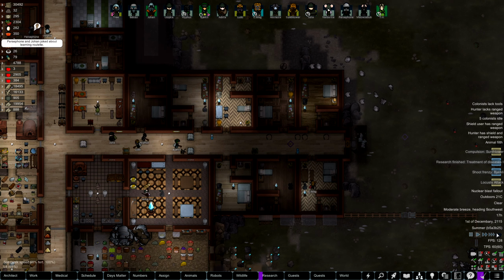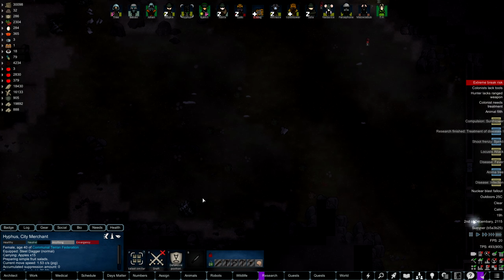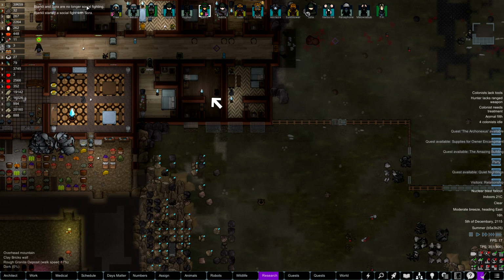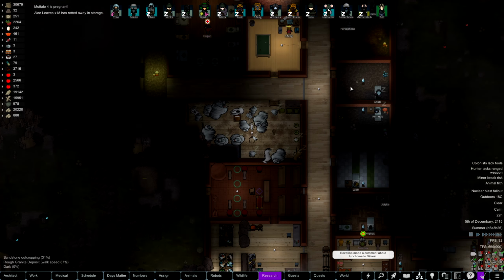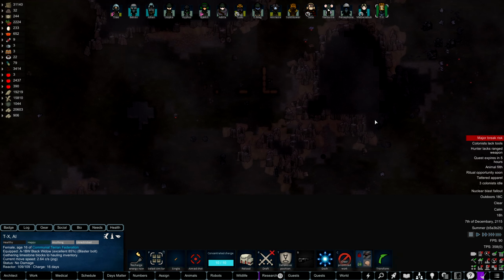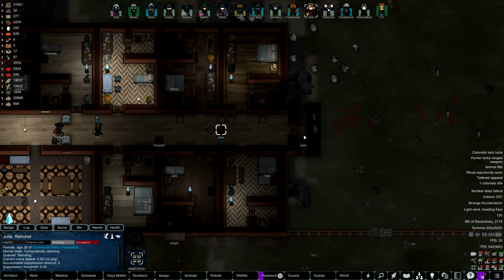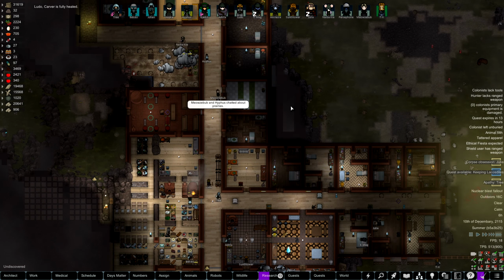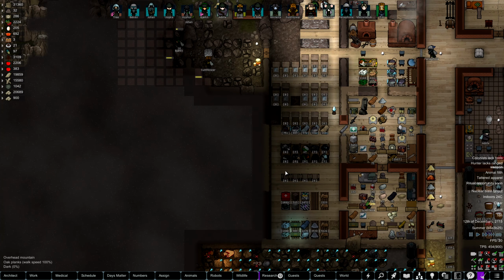RimWorld | Hardcore SK 1.3 | S05E88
Join me for Season 5 of RimWorld modded with the Hardcore SK modpack. This is a permadeath playthrough that will end when all colonists have perished. Always appreciate feedback and questions in the comment section.